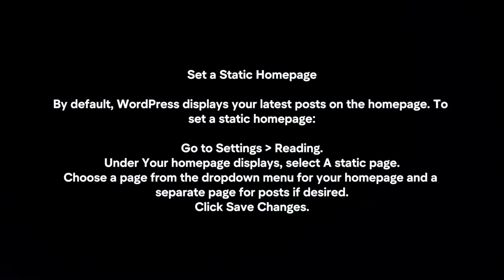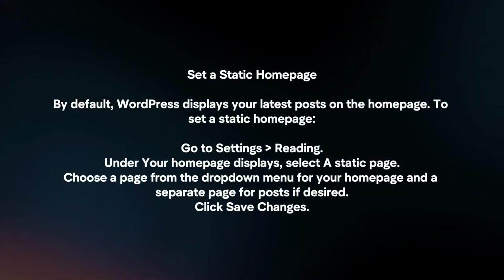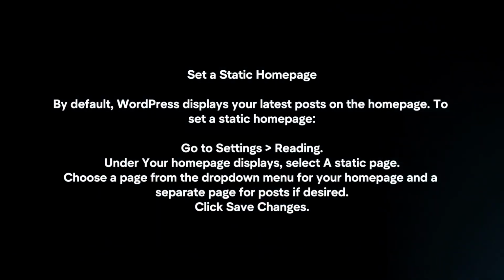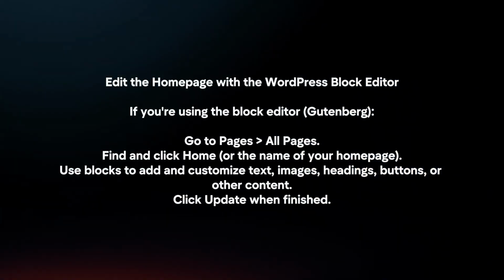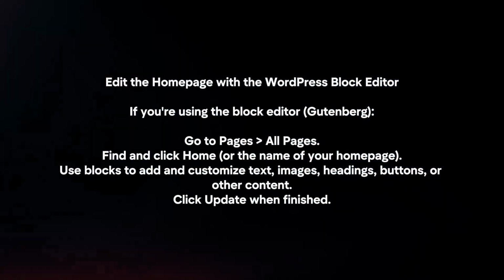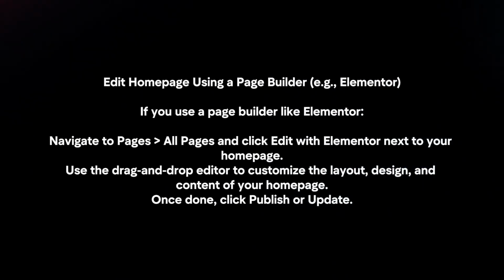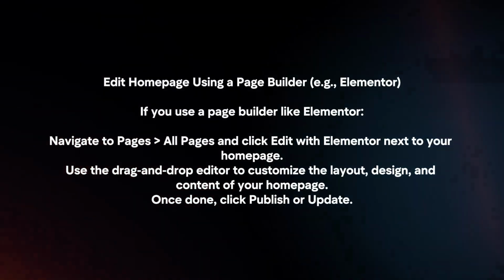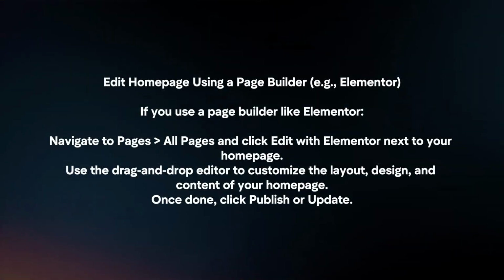How To Edit Homepage In WordPress (2025)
In this video I will explain How You Can Edit Homepage In WordPress In 2025.